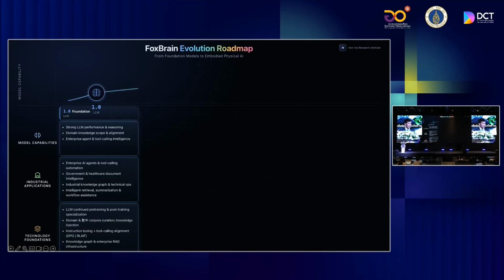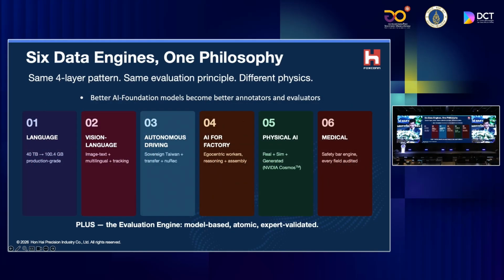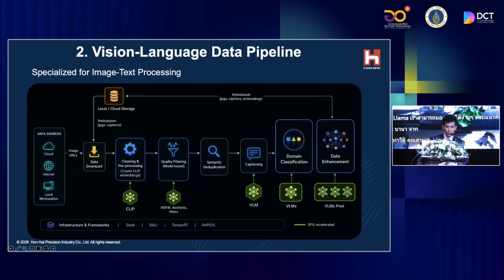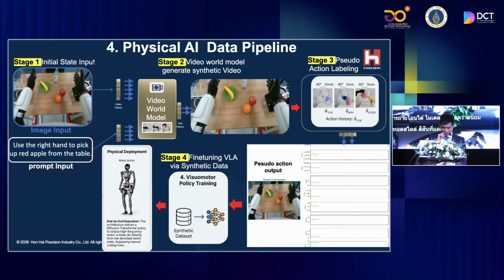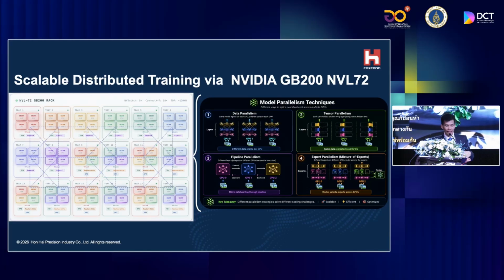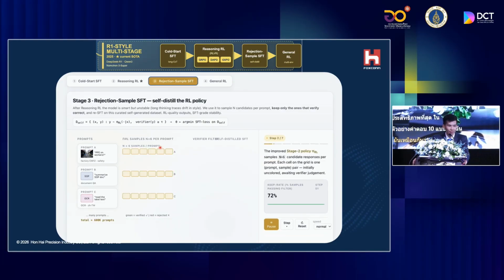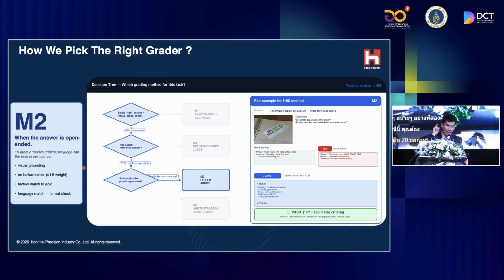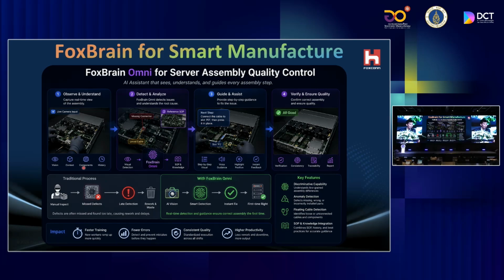09 Foxconn From Open Source to Frontier AI Building Domain Specific Foundation Models FoxBrain Case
Workshop
Foxconn: From Open Source to Frontier AI: Building Domain-Specific Foundation Models (FoxBrain Case Study)

Discover how domain-specific foundation models are developed through the FoxBrain initiative and applied to healthcare innovation.

Dr. Tran Rick
Technical Lead, Foxconn AI Research Center